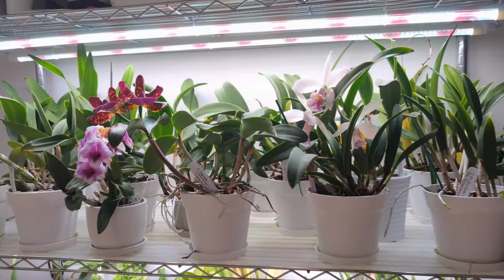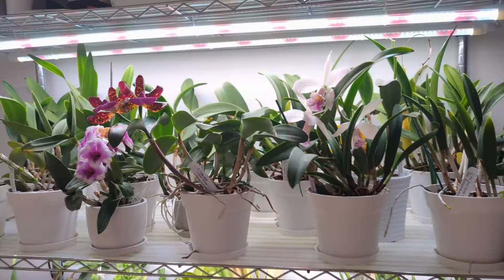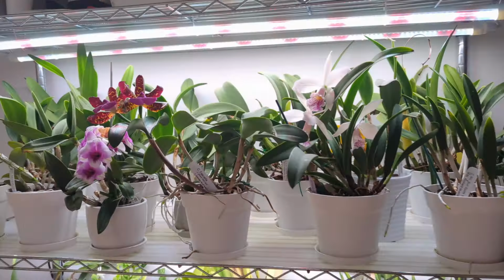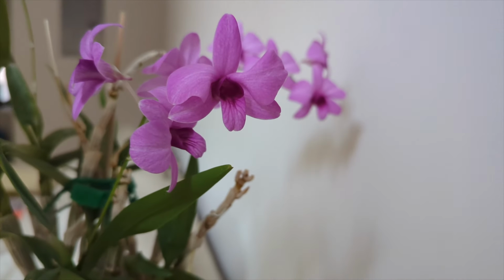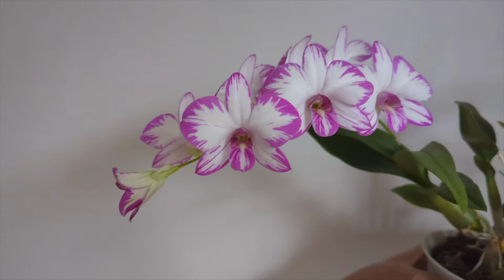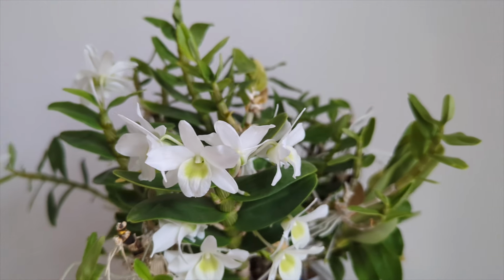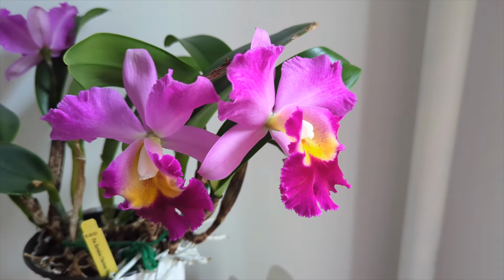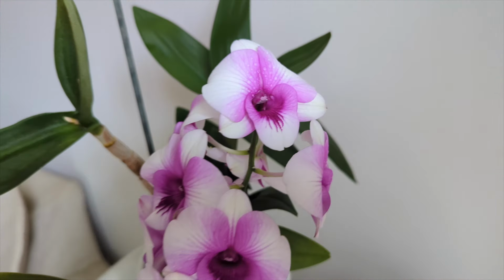November 2024 Orchid & Hoya Collection Update | Compact Dendrobiums Blooming All Over the Place 🌺💚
00:00 Intro
1:50 C. Fascelis
2:50 Bc. Morning Glory
3:50 Den. Enobi Purple
4:49 Den. Enobi Purple Splash
5:50 City. Ethel’s Paradise
6:48 Den. Angel Baby ‘Little Darling’
7:46 Pot. Hawaiian Charisma ‘Hawaii’
8:46 Den. Angel Baby ‘Little Darling’

All of the products I use are linked below.

~Fertilizers, Supplements & Pest Control ~
Naturalyte Insect Control
Bloom City Clean Kelp
MSU Fertilizer

Organic / Non Self Watering:
6” White Pots With Saucer
5” Pots With Saucer
5.75” Pots with Saucer
4.25” Pots with Saucer
3.5” Round Ceramic Pots (Fits 2” & 3” Repotme Pots)
5.5” Round Ceramic Pots (Fits most 5” Inner Pots)
4.7” Round Ceramic Pots (Fits most 4” Inner Pots)

Clear Inner Pots:
4” Clear Inner Slotted Pot
3” - 6” Clear Inner SlottedPot Assortment

Self Watering / Leca:
7.5” Self Watering Pots (New)
7” Self Watering Pots (New)
5” Square Self Watering Pots (New)
4” Square Self Watering Pots
6” Round Self Watering Pots (Fits 6” Repotme Inner Pot)
4” Round Self Watering Pots (Fits 4” Repotme Inner Pot)
4.5” Round Self Watering Pots (Fits 5” Repotme Inner Pot or Small Deli Container)
7” Round Self Watering Pots (I add S/H holes for flushing - No Inner Pot)
6” Round Self Watering Pots (I add S/H holes for flushing - No Inner Pot)

Self Watering / Leca:
Pebble Top Layer